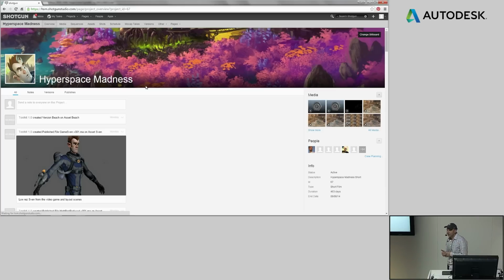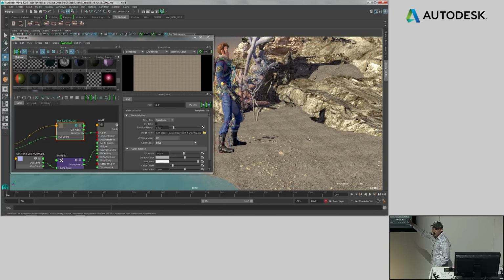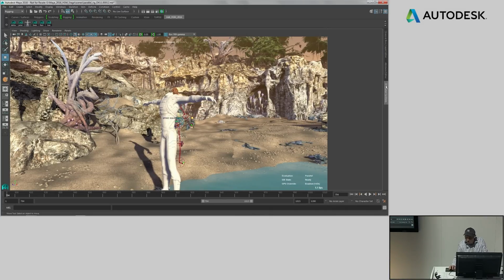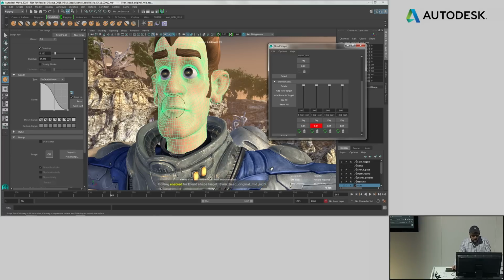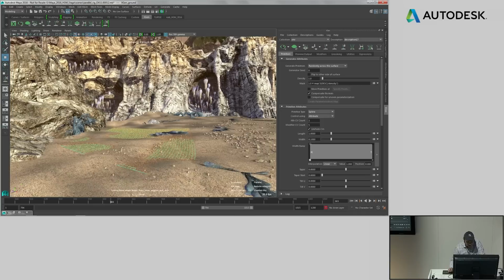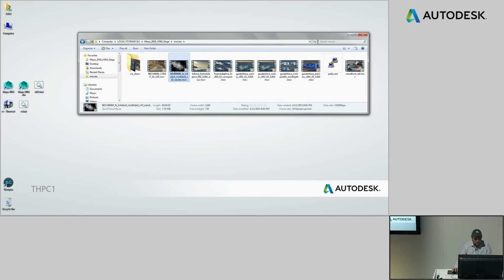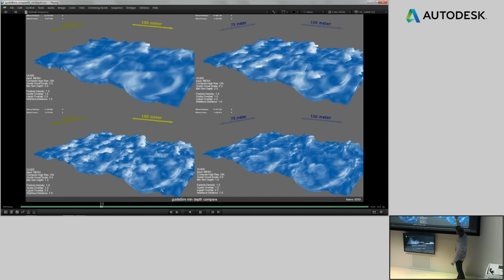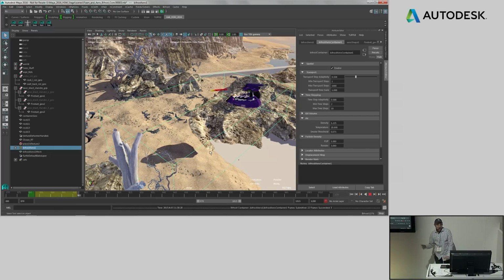Maya 2016 - NAB Demo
This is the demo I gave at NAB to launch Maya 2016.  It goes over 8 new features:
New look and feel
Parallel Rig
Delta Mush
Sclupting
XGen
Bifrost - foam
Bifrost - guided
Bifrost - Aero